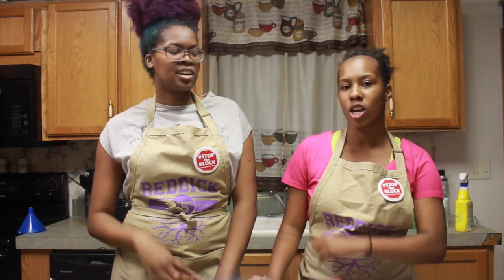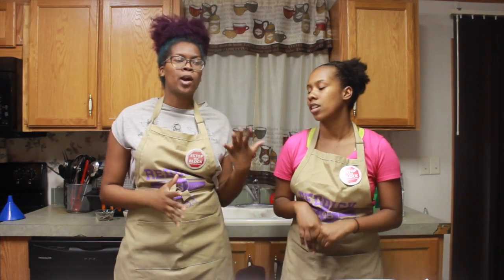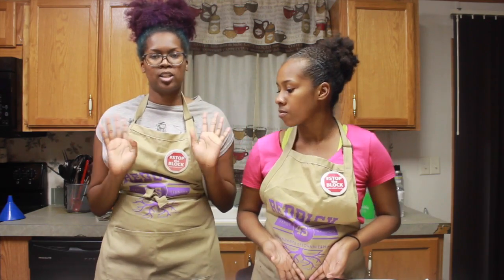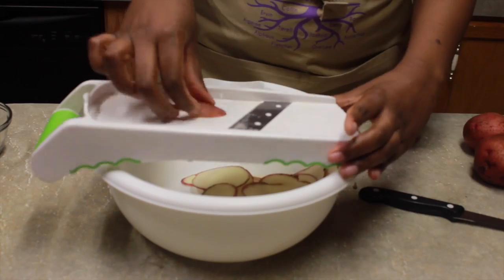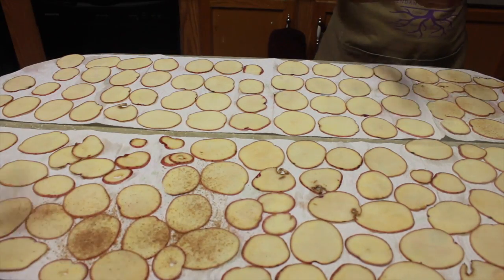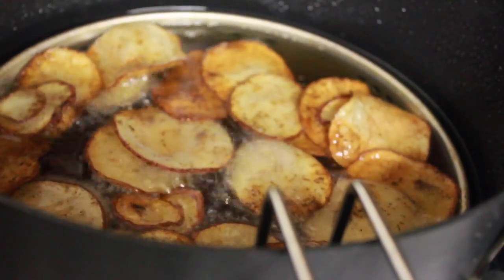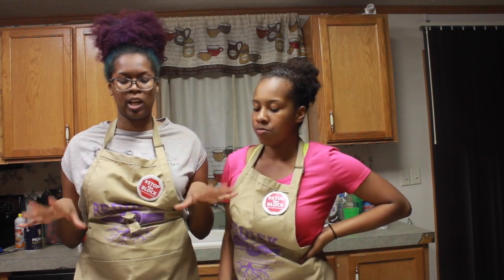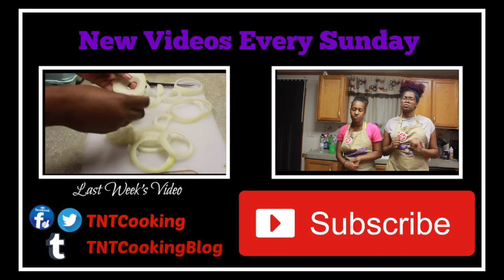Game Day Snacks: Homemade Potato Chips!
In this video, we show you how to make some delicious homemade potato chips! They're delicious and super easy to make!

Taeja:
Tiana:
Amazon Wishlist
Ingredients
Red Potatoes

TNT Chips Blend
Salt-free seasoning
salt
pepper
garlic powder

BBQ Flavor Blend
Brown Sugar
Paprika
Salt
Pepper
garlic powder
onion powder
chili powder

Check back for info on baking!